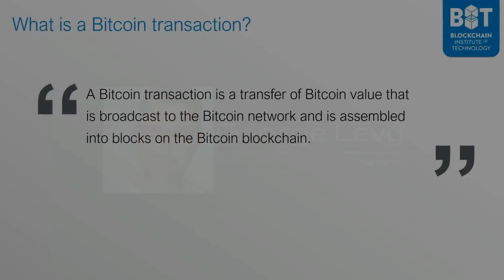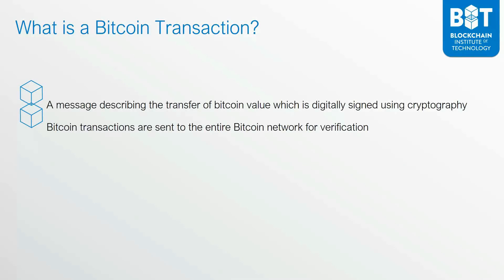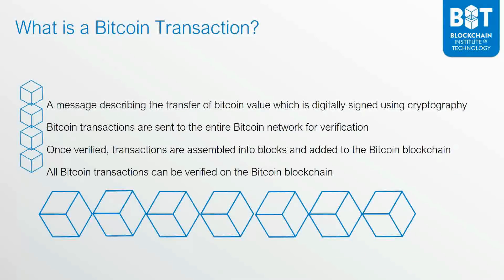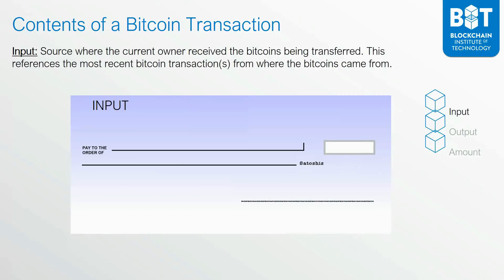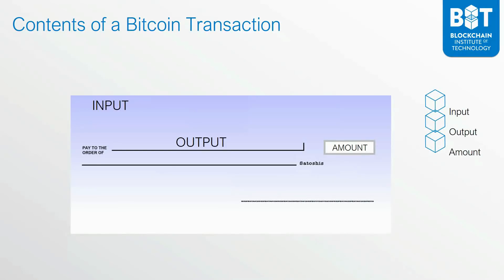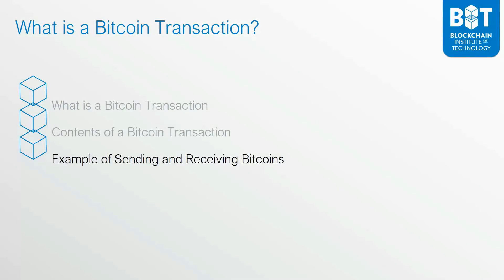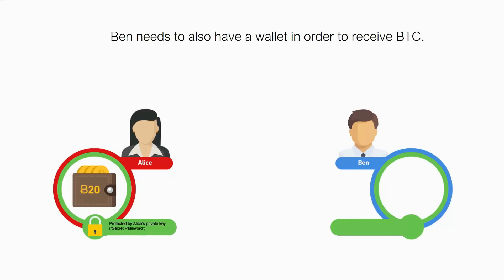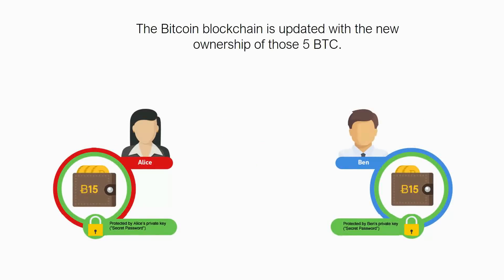George Levy - What is a Bitcoin Transaction?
In this video I explain what a Bitcoin transaction is, what the contents of a Bitcoin transaction are and I present an example of sending and receiving bitcoins.

Featuring content a sample lesson taken from the Bitcoin Advanced Level: Transactions course from Blockchain Institute of Technology at